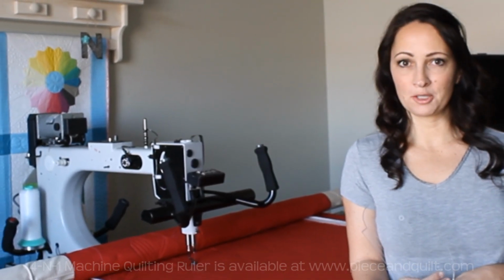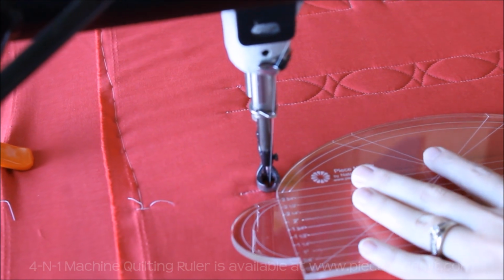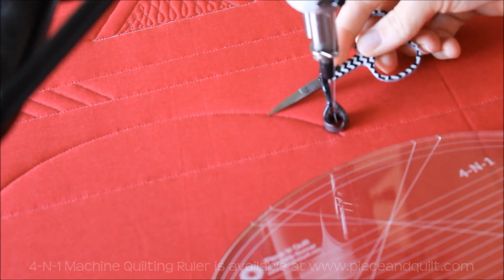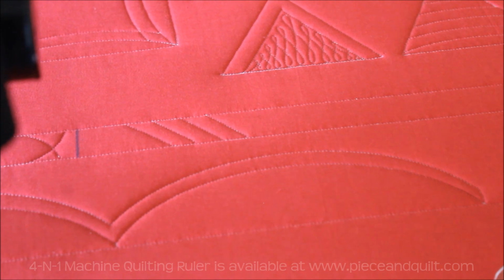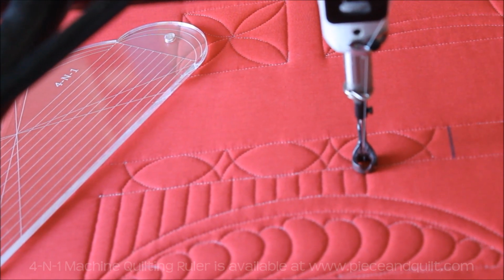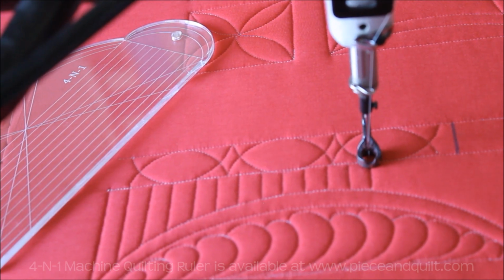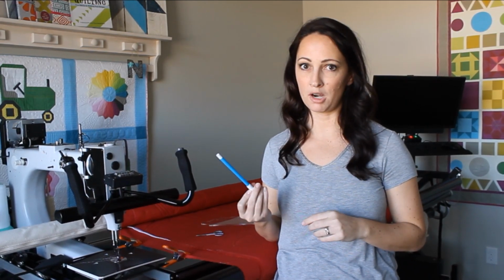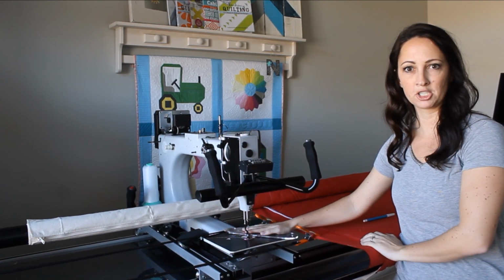How To: Machine Quilting a Scalloped Border with the 4-N-1 Machine Quilting Ruler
How To: Machine Quilting a Scalloped Border with the 4-N-1 machine quilting ruler by Natalia Bonner.

Also, make sure to check out Natalia's book; Visual Guide to Free-Motion Quilting Feathers!